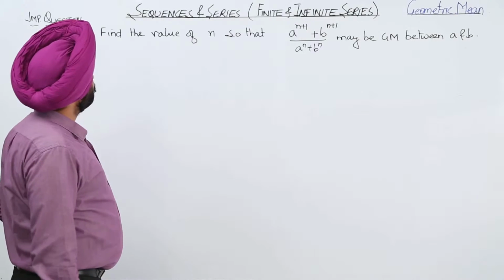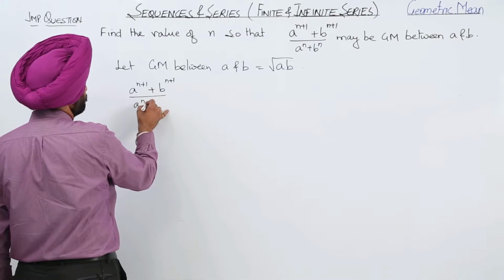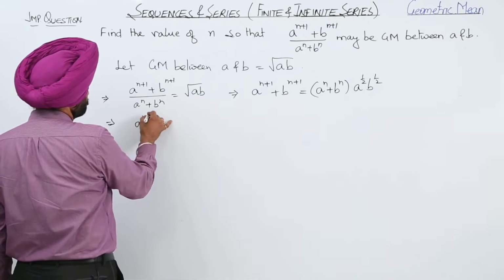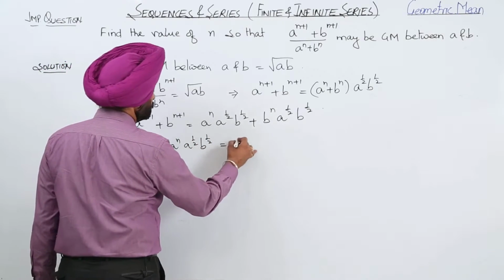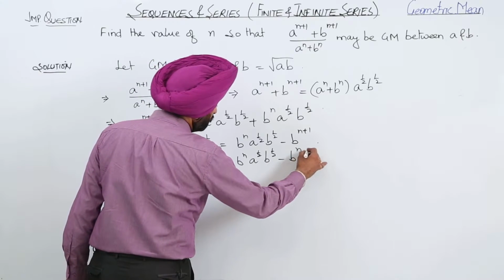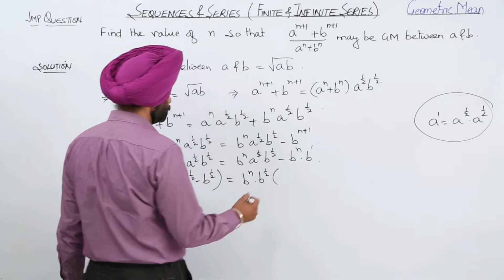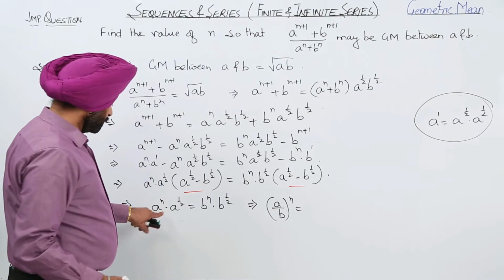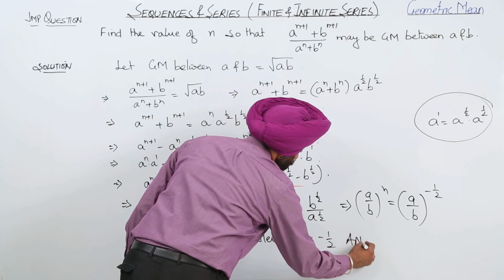Best Free Online Topic l CBSE l CLASS 11 l MATH l SEQUENCE AND SERIES l Geometric Progression l L31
Sequence and series (CBSE Class 11) have been explained in this bullet course and each and every minute detail has been covered so that students have a thorough understanding and can deal with any question based on this topic.